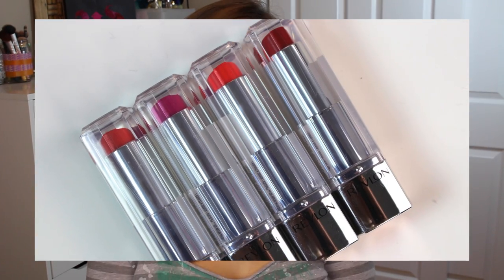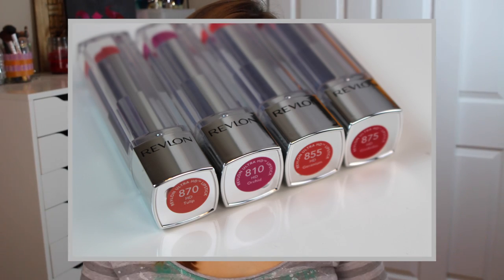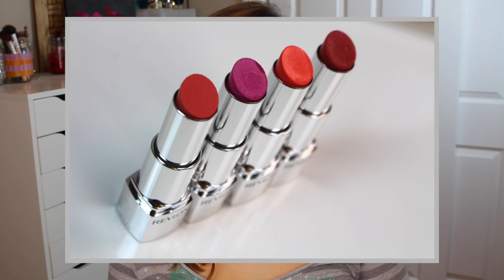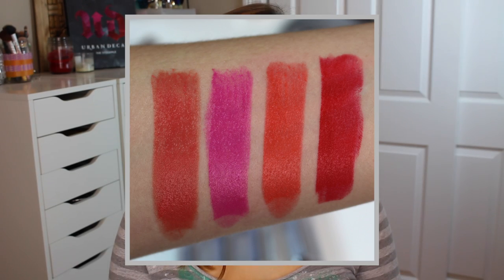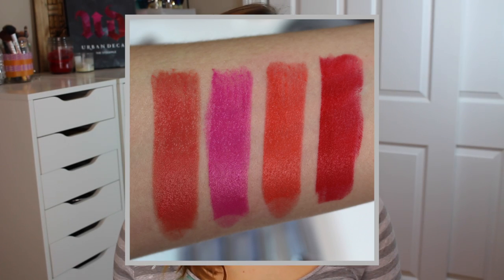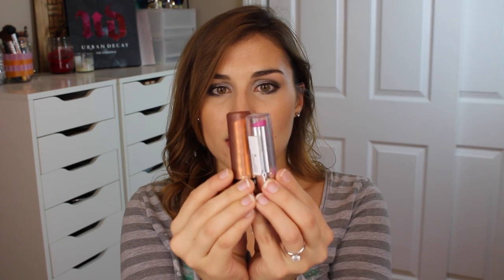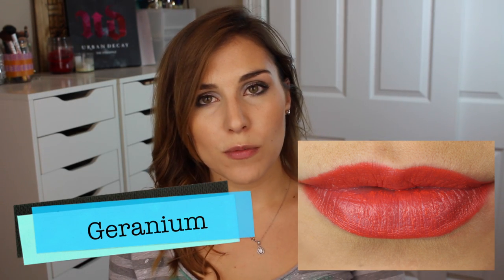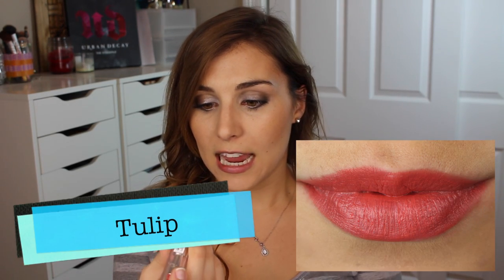Revlon Ultra HD Lipsticks Review | Bailey B.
Revlon's NEW HD Lipsticks offer high pigmentation and relatively opaque wear with a creamy consistency. Although they come in packaging that's similar to Revlon's Lip Butters, the wear is more opaque, and they aren't as hydrating. While there were some inconsistencies among when it came to coverage, I definitely recommend checking these out if you are looking for long-wearing lipstick with bold color.